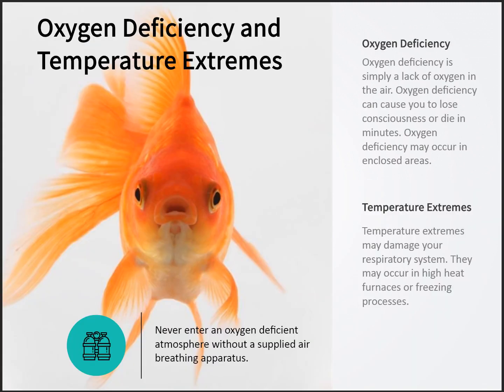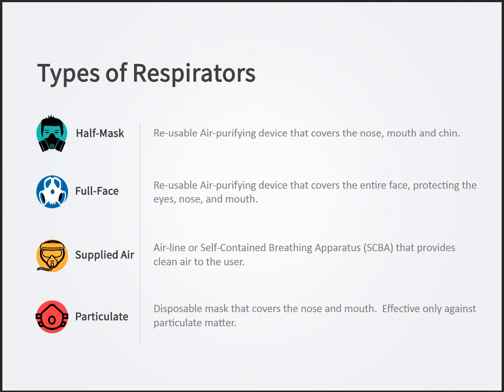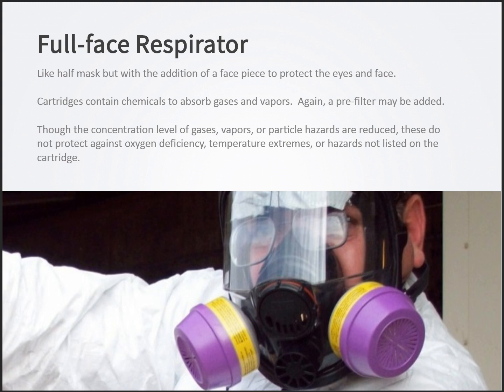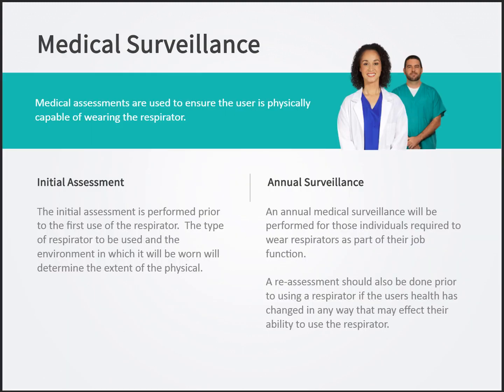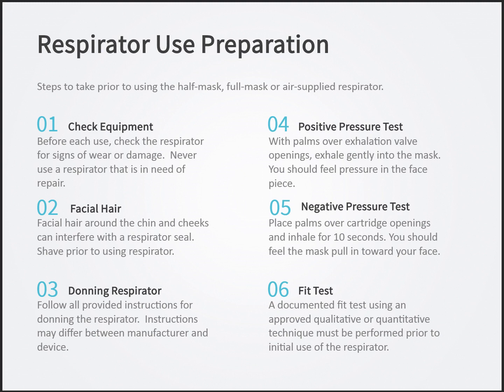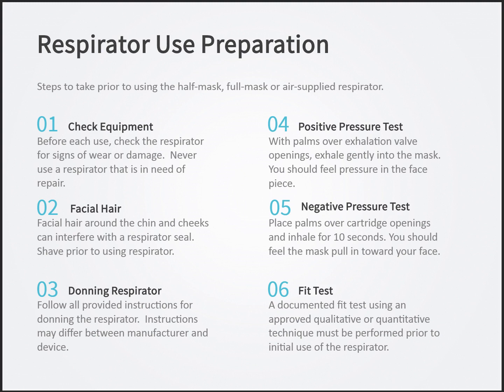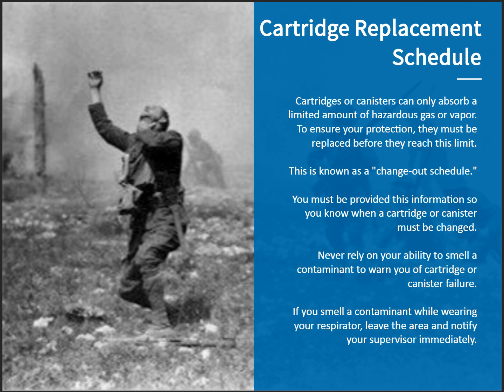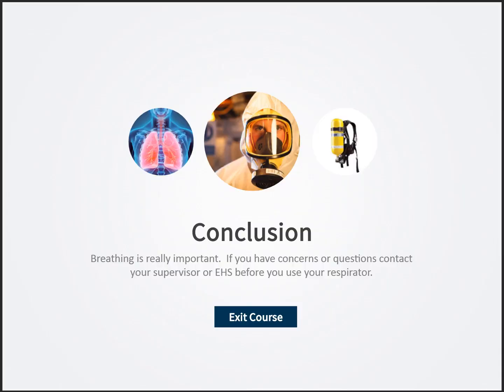Respiratory Protection Training